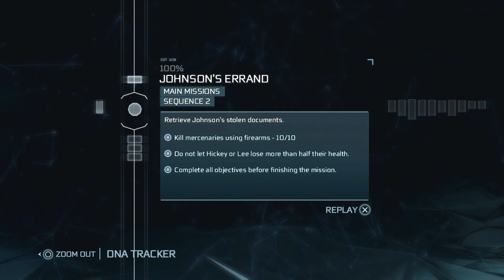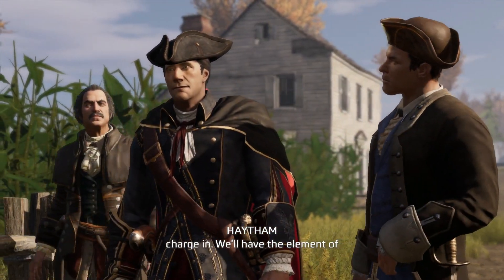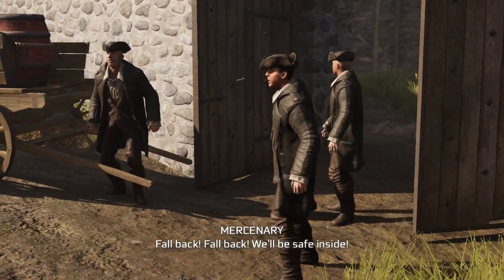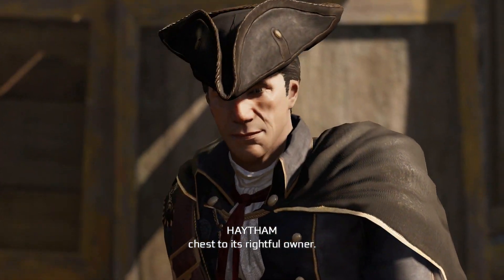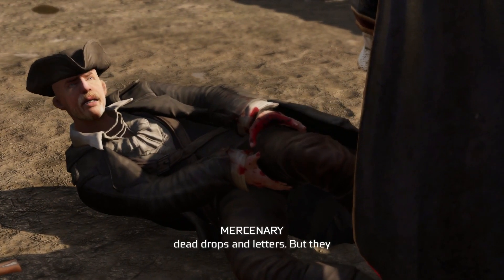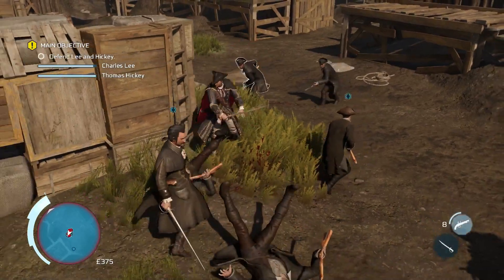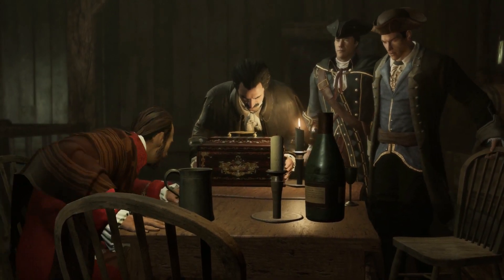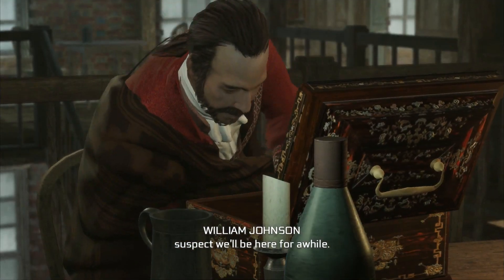Johnson's Errand (Seq. 2) - 100% Sync Guide - Assassin's Creed III Remastered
01:43 - Kill 10 mercenaries using firearms
05:06 - Do not let Hickey or Lee lose more than half their health
00:04 - Complete all objectives before finishing the mission

In these videos I'll be showing you how to get 100% synchronisation in all missions of Assassin's Creed III Remastered. This will include all main missions, side missions and basically anything else where 100% is necessary for the Completionist Trophy.

To get 100% sync in a mission you need to complete all of the optional objectives. Luckily, unless the mission specifically states it, you do not need to get them all in one go, you can replay the mission and just get the ones you missed initially, no need to get them all again.